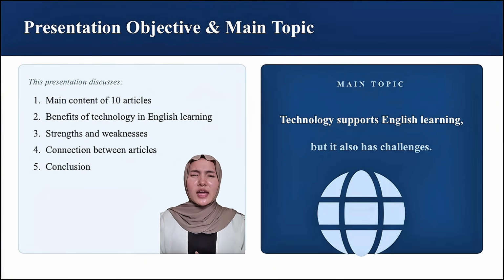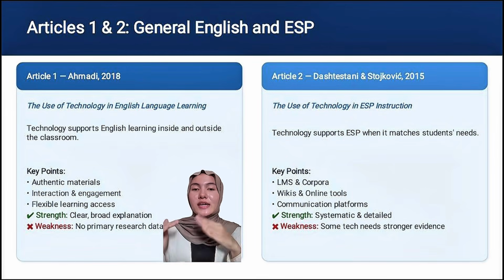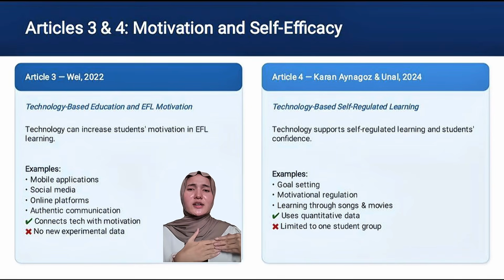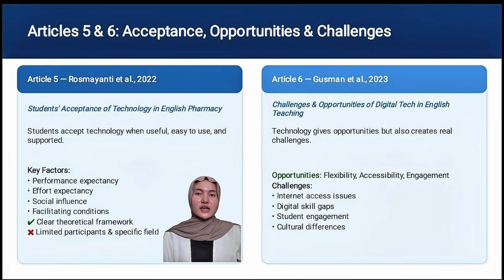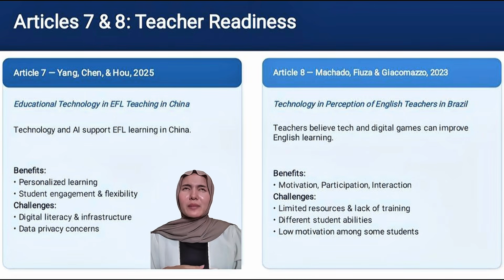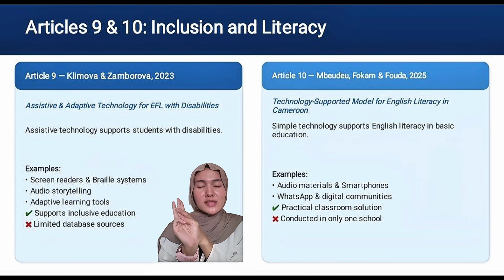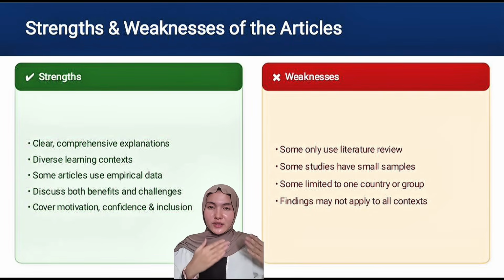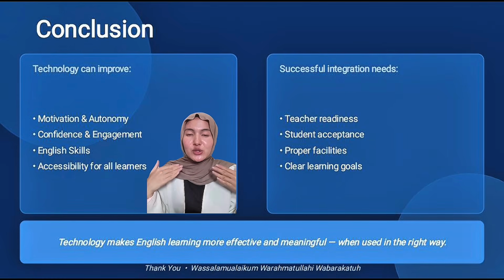Article Review for Extensive Reading 2026 PBI UIN Jakarta - Nabiha Khansa Elgafika (059) - 4B